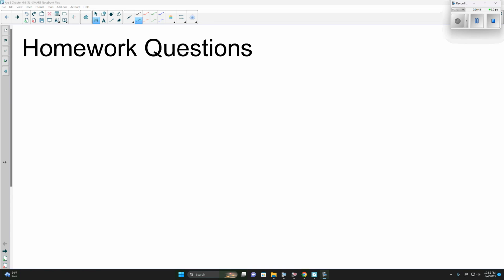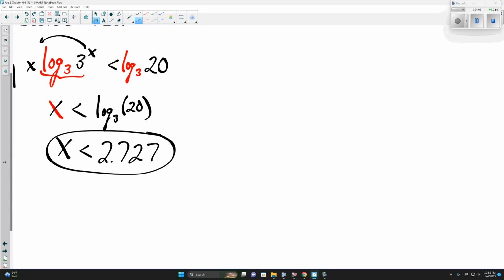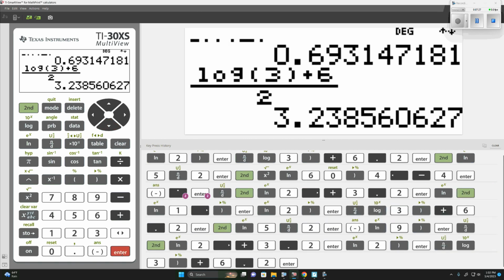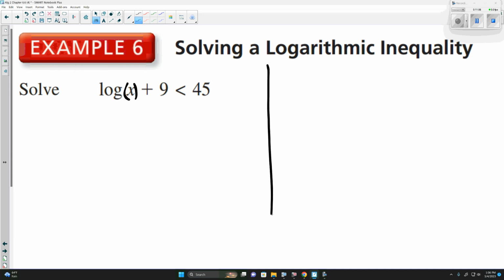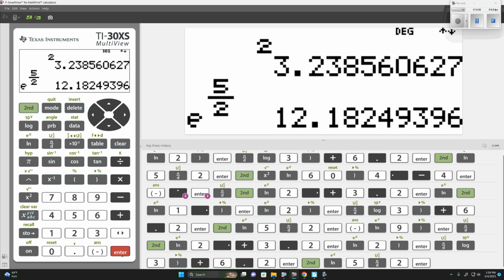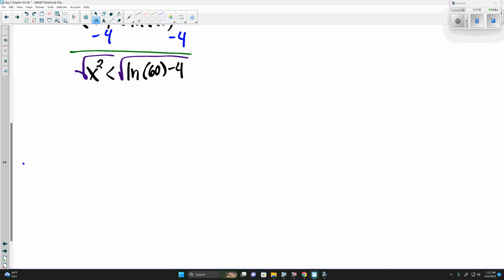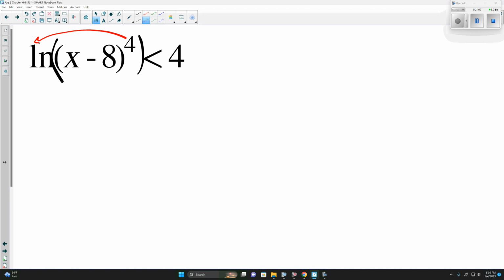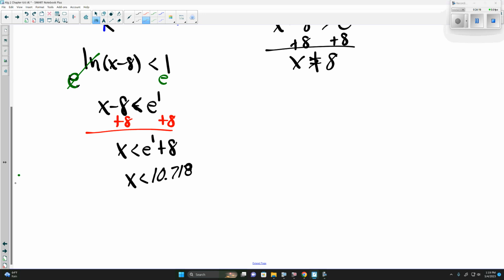College Algebra Chapter 6.6 (4)